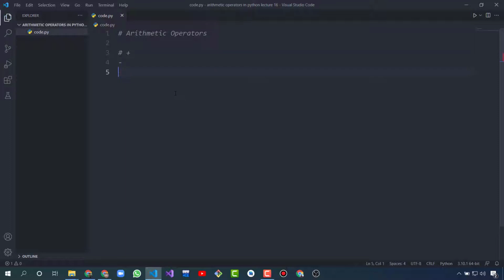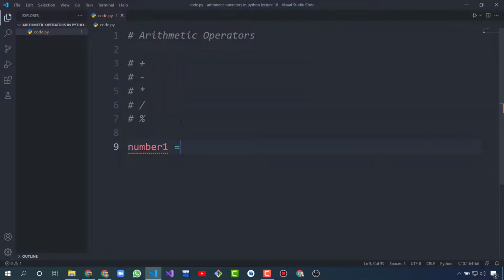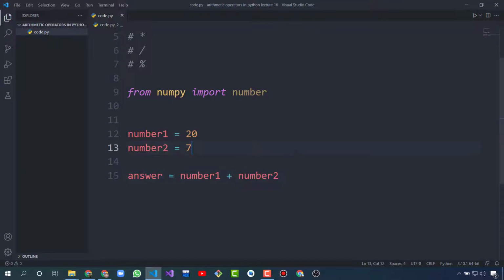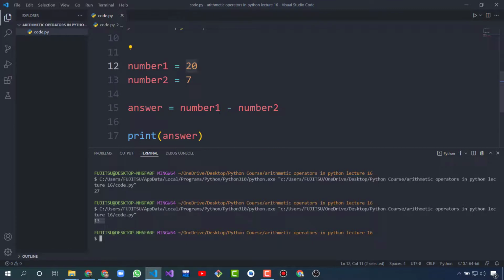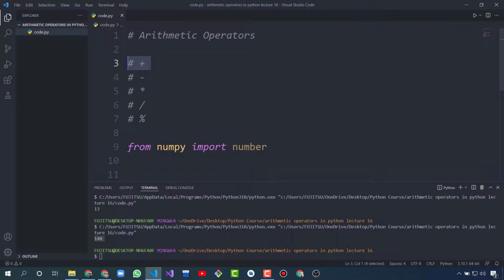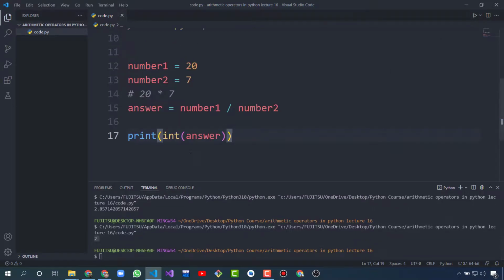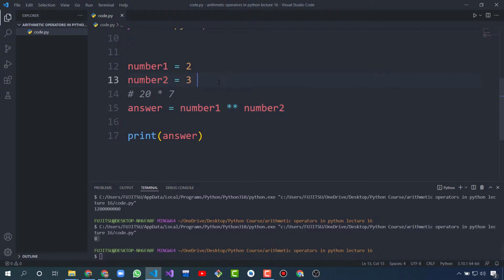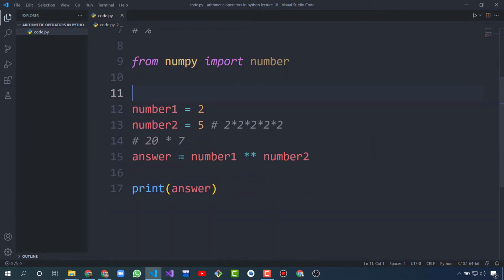Arithmetic Operators in Python - Python Tutorials For Beginners #16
Welcome to another video of Python Tutorials For Beginners Playlist, in this video we will learn about operators, operators in python, arithmetic operators, python arithmetic operators, python operators, python.